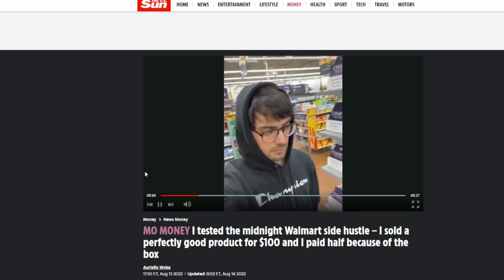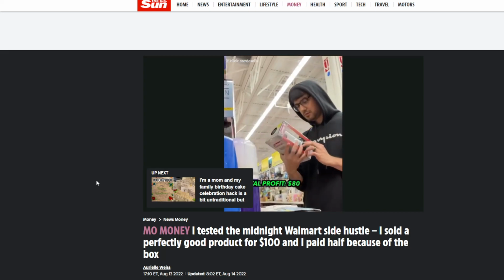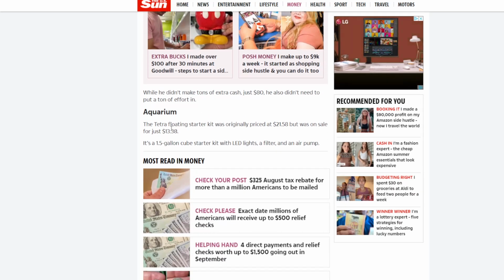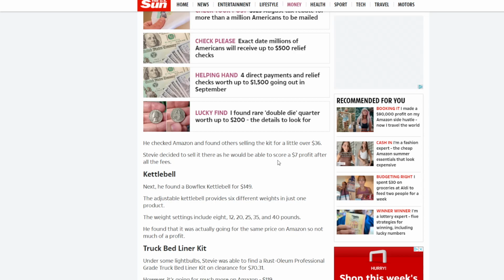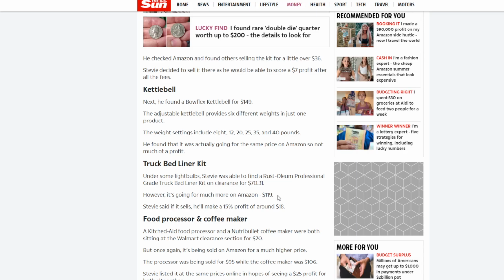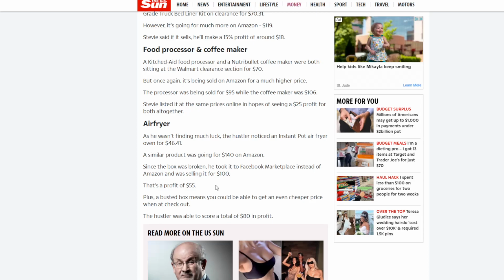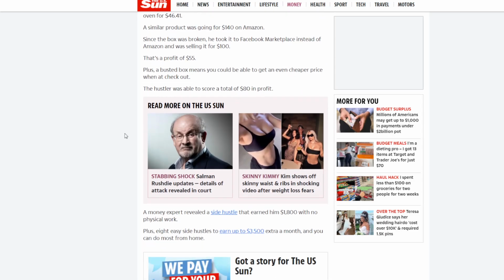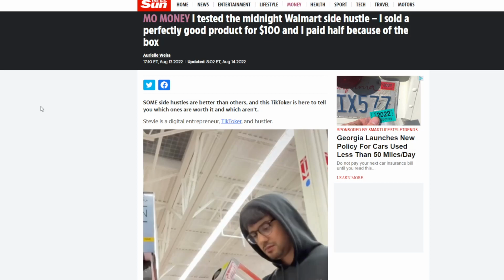TESTING The Midnight Walmart Side Hustle